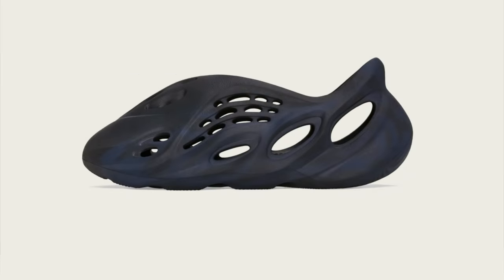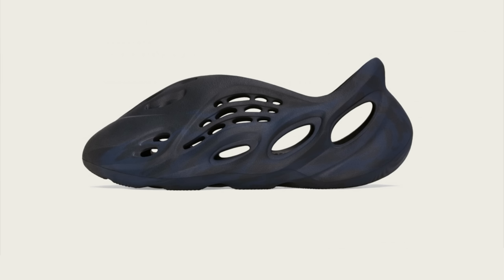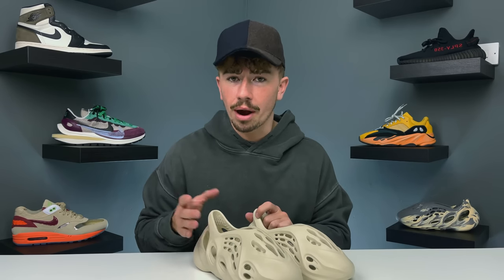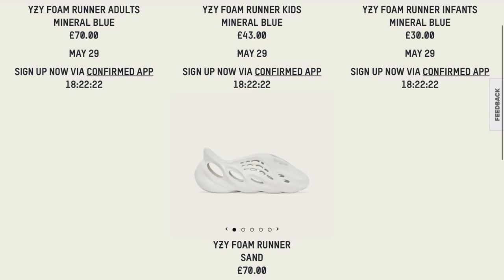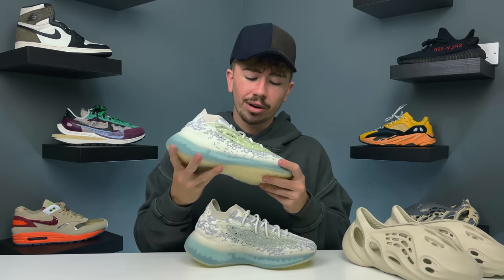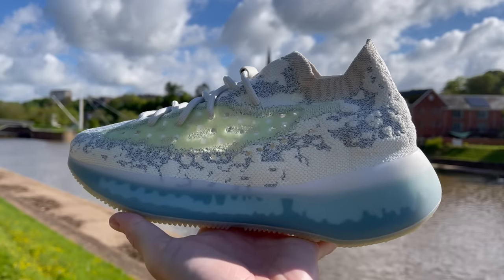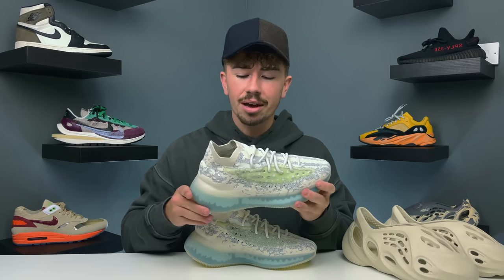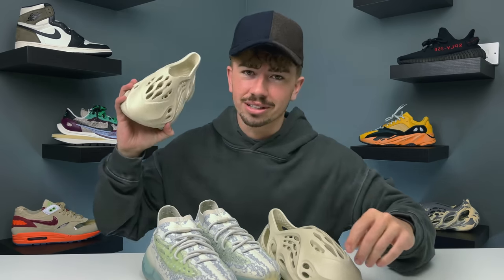How To Cop The Yeezy Foam RNNR Mineral Blue, Sand & Yeezy 380 Alien Blue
ENTER RAFFLES:

Adidas & Yeezy Web Page
Adidas.com/yeezy

YeezySupply
US ONLY- Splash Page Release

Adidas Confirmed App Raffle
Most Regions

Hanon
Mineral Blue

Footpatrol
Sand

Endclothing
Both

Hip Store
Both

18Montrose
Mineral Blue

BSTN
Mineral Blue

Foot shop
Both

43einhalb
Mineral blue

Concepts
Both
AE

Asphaltgold
App Raffle
Mineral Blue

Black Box
Mineral Blue

Fenom
Mineral Blue

Pam Pam
Mineral Blue

Yeezy 380 Blue Alien

Monday Shock Drop

Check all retailers in the morning of the release & enter adidas confirmed app raffle when loaded on Monday morning.